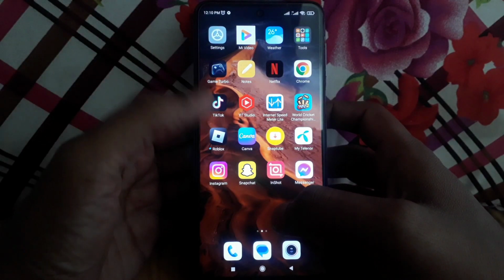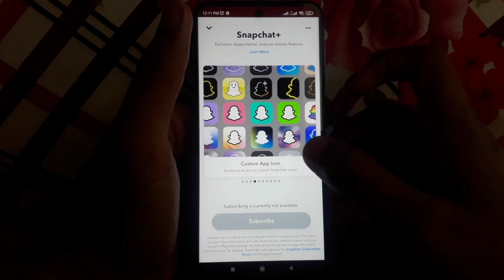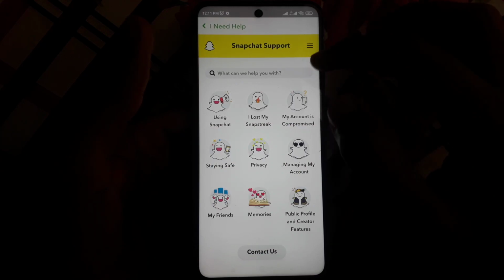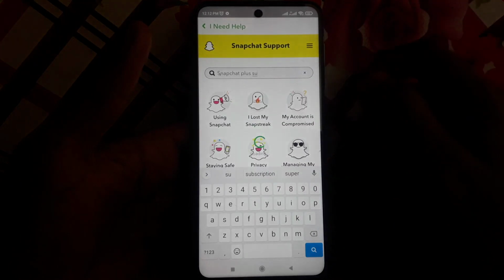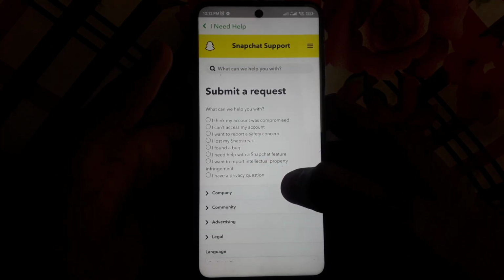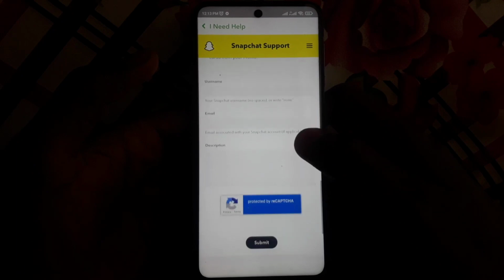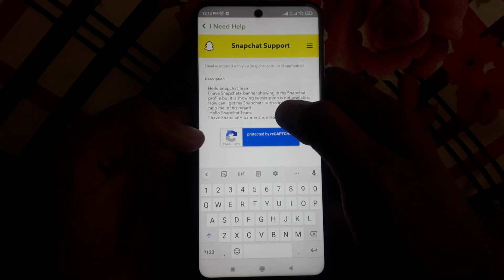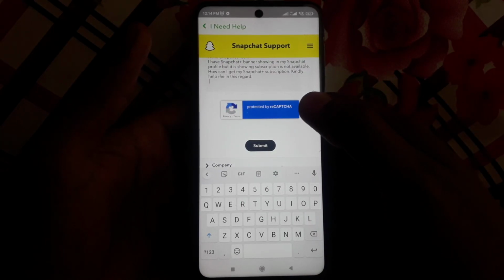snapchat plus subscription not available|snapchat unavailable for subscription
When you want to know how to fix snapchat plus subscription not available but you do not find any method. If you are looking for how to fix snapchat plus subscription not available then your search is over. In this video we will tell you an amazing way how to fix snapchat plus subscription not available. So if you want to know how to fix snapchat plus subscription not available then you have to watch this video completely.